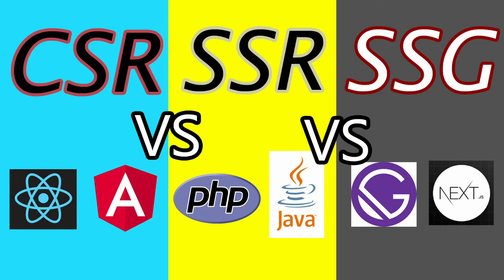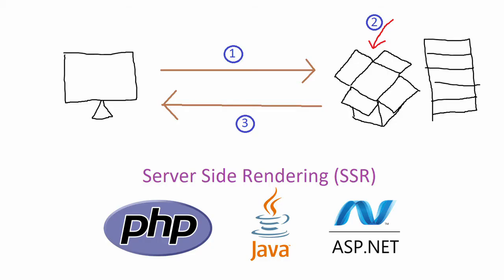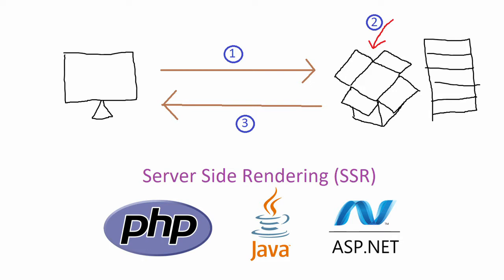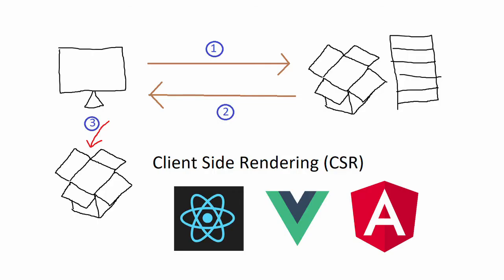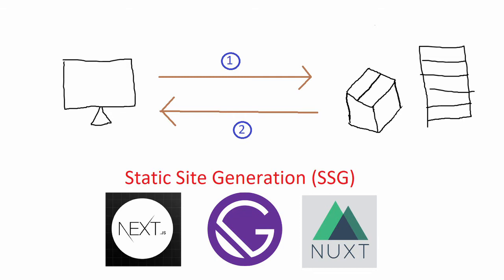Client Side Rendering vs Server Side Rendering vs Static Site Generation | CSR vs SSR vs SSG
Have a look at these interesting articles

Client-side vs. server-side rendering: why it’s not all black and white